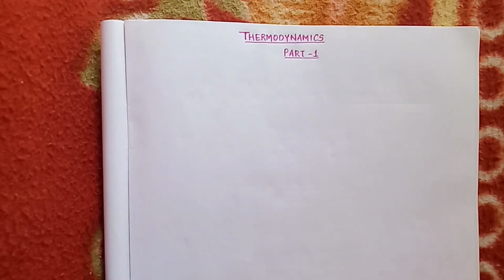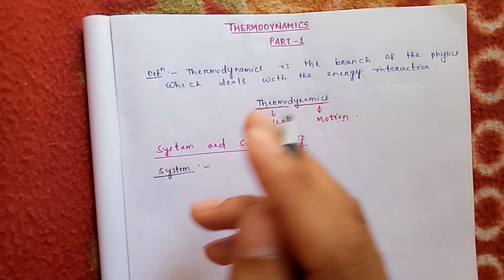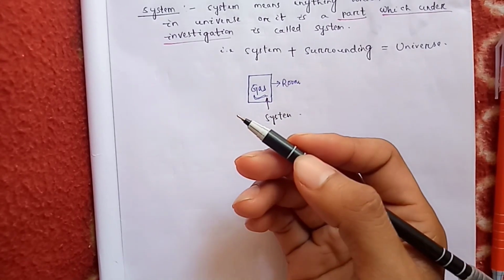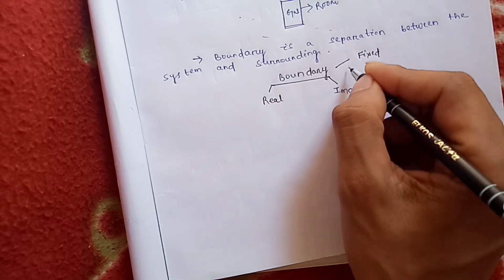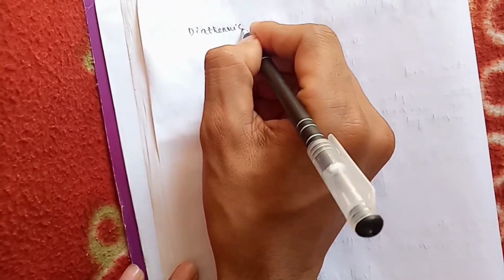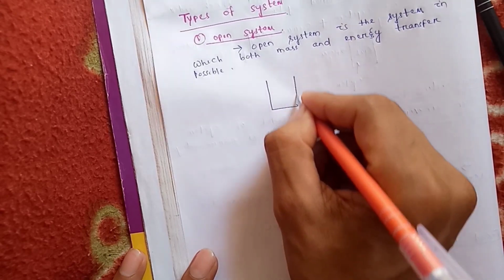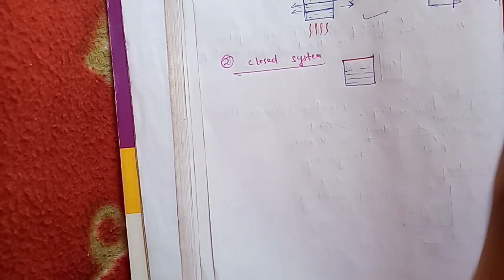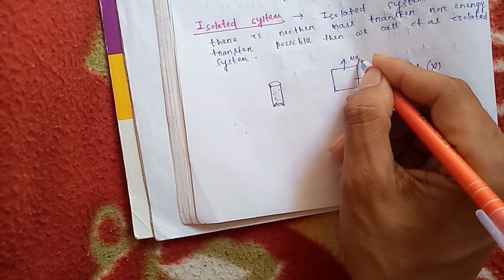Thermodynamics Part-1 || Introduction to Thermodynamics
It is the Thermodynamics Part-1 which contains brief description about the basic concept or introduction to thermodynamics and a conceptual knowledge regarding system,surrounding and what is open system,closed system and isolated system in thermodynamic processes for Mechanical Engineering Students and It is also helpful for those who are preparing for the NEET exam and engineering entrance examination. Thermodynamics  is most important chapter in Physical Chemistry.

Mechanical engineering|
Thermodynamics

Part-2 (Macroscopic & Microscopic Approaches in Thermodynamics)
Part-3 (Extensive & Intensive Properties in Thermodynamics)
Part-4 (State Variables or, State functions or, State parameters)
Part-5 (Different Types of Thermodynamic Processes)
Part-6 (Reversible and Irreversible Process)